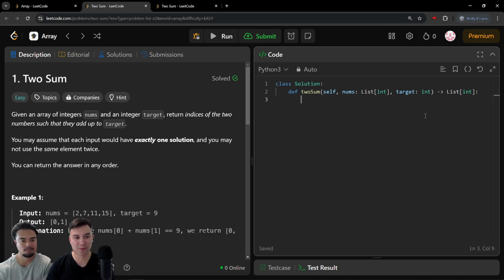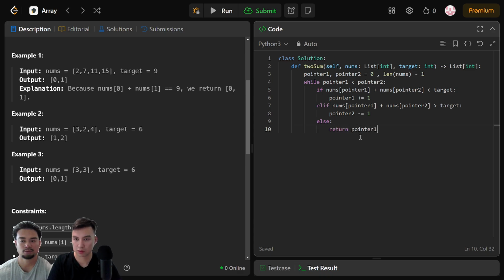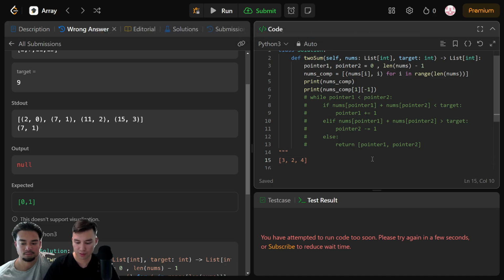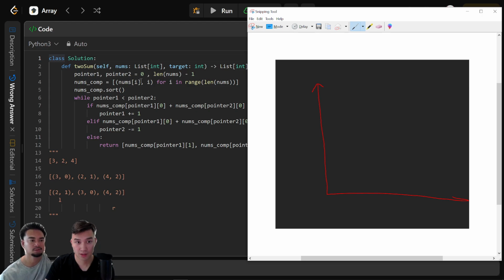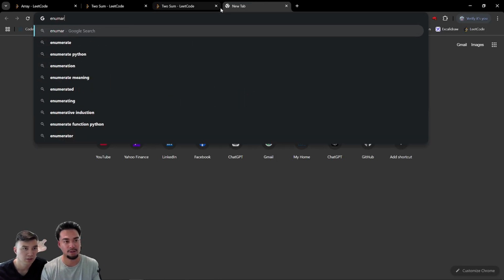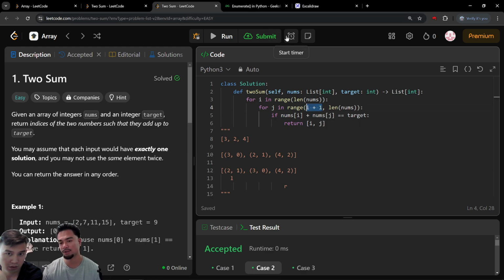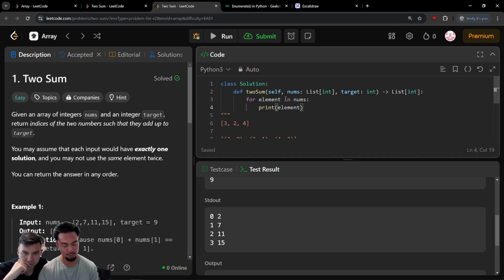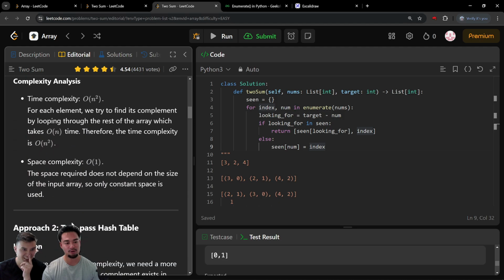Senior Software Engineer Explains Two Sum to a Beginner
Hi, I’m John, a CFA Charterholder. I invest globally in stocks, bonds, and cash.

Create a 1-hour Python training course for beginners covering the following topics in the image.

Ensure the course is designed for someone using Pycharm Pro on a Microsoft PC. Integrate Pycharm Pro tips and shortcuts into each section of the course. Add code examples. Make sure there are practice problems after each topic designed to reinforce my learning, include what the terminal output or output should look like. For the Pycharm Pro tips, include shortcuts like running code, commenting/uncommenting lines, and debugging, and make sure these tips are mentioned during relevant parts of the course, not just at the end. Don't included setting up the ide and downloading python.